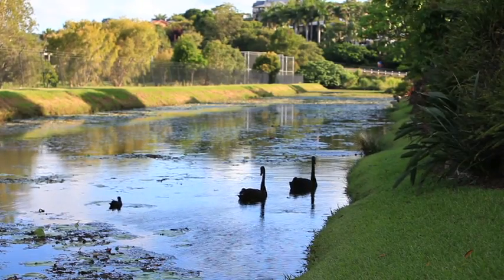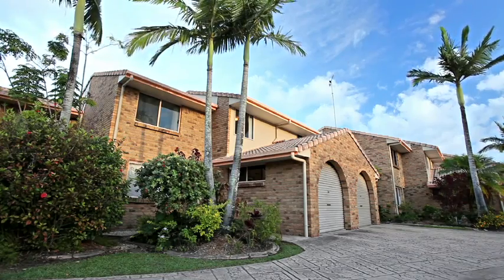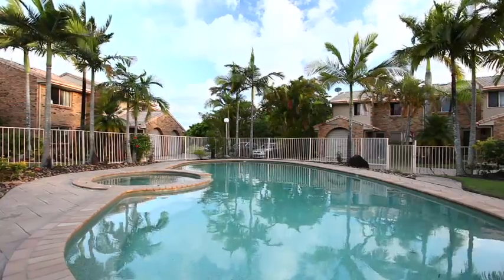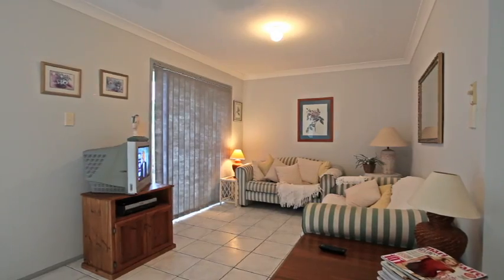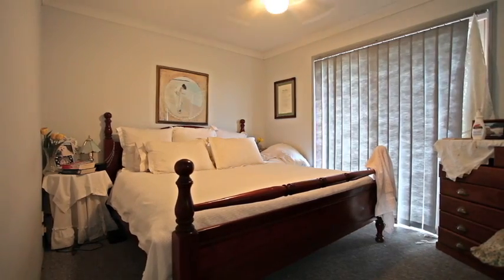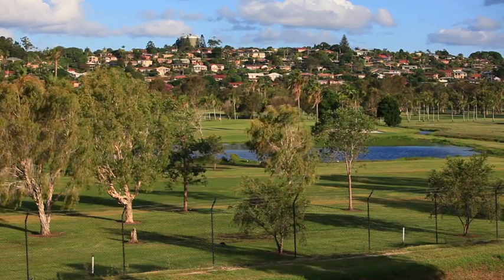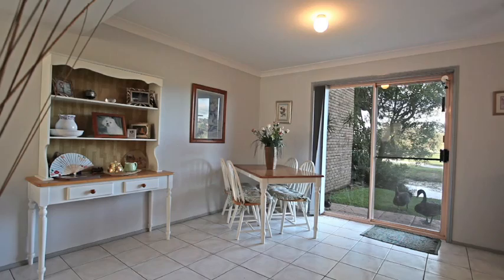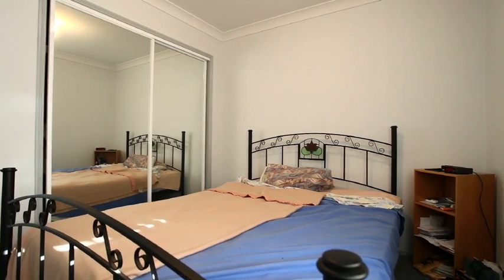21/291 Darlington Drive, Banora Point QLD By Martin Carmichael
Property Video shoot of 21/291 Darlington Drive, Banora Point QLD by PlatinumHD for Ray White Coolangatta